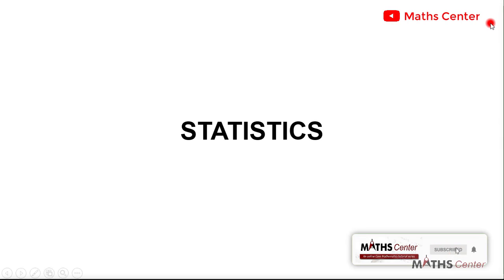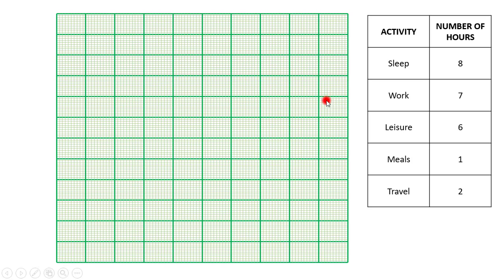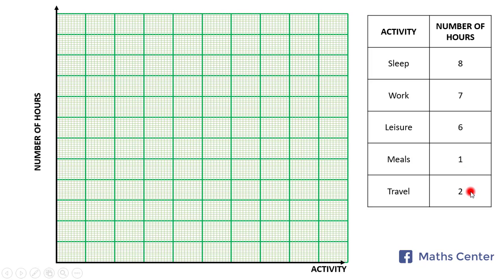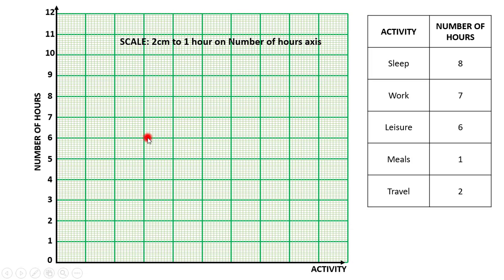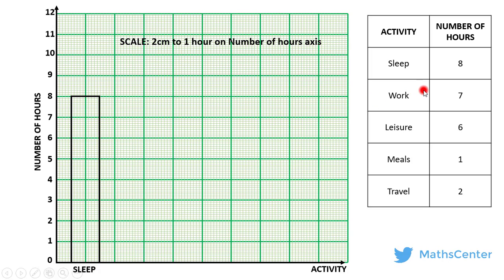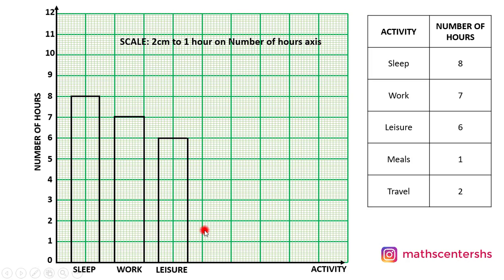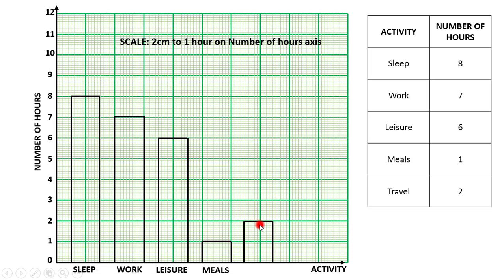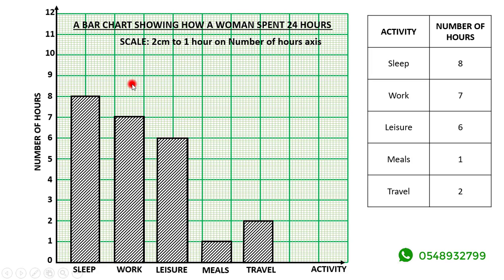13 Bar Chart Question 1